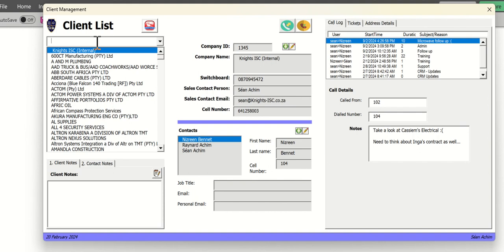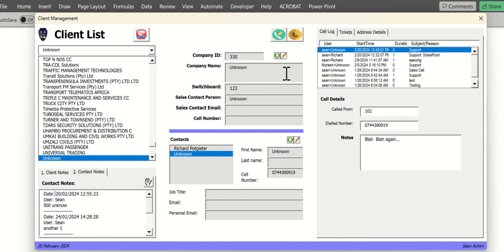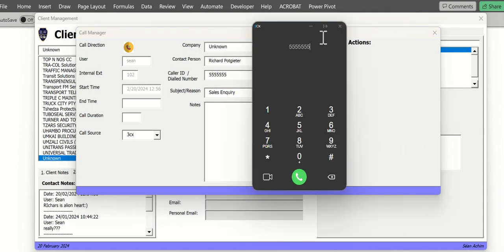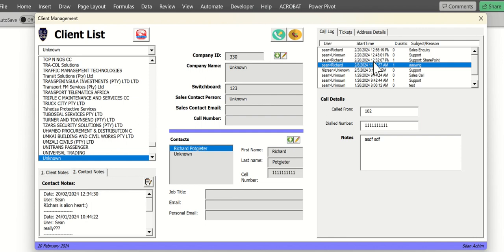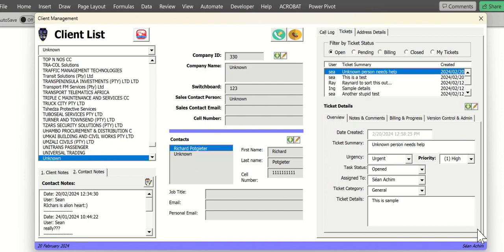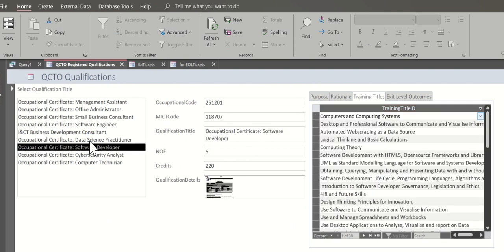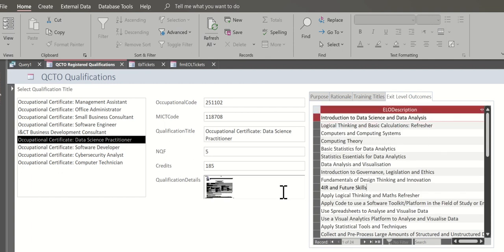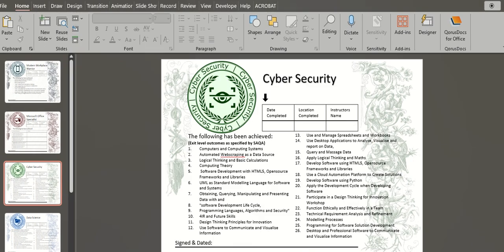Introducing Knights CRM & Helpdesk System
Knights Innovation Support Centre have developed a robust CRM & Ticket Management System that tracks even the personal development of your team.

Correction: at about 5:27 I say that you may not need to touch the keyboard - I meant to say touch the mouse :( - my bad.